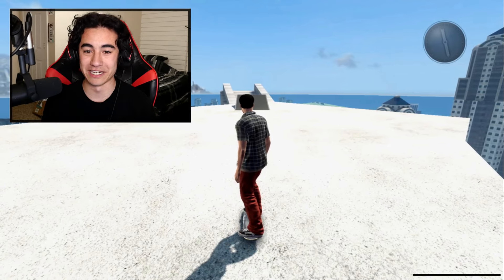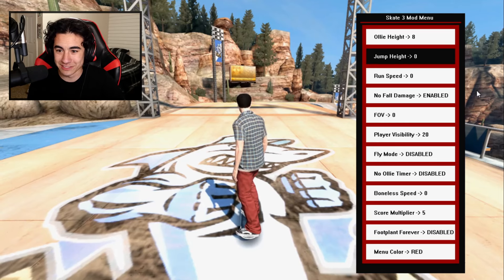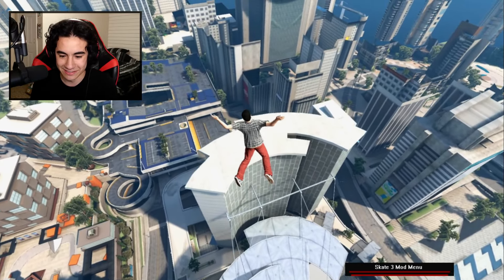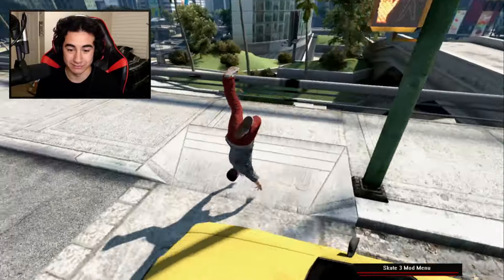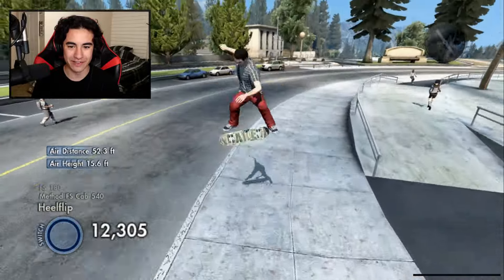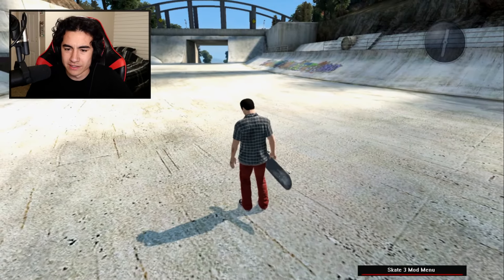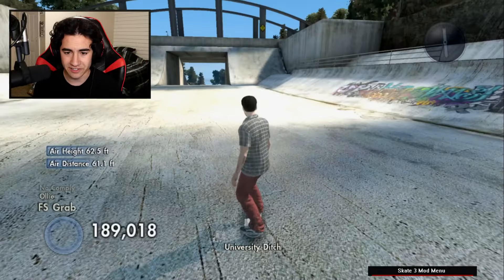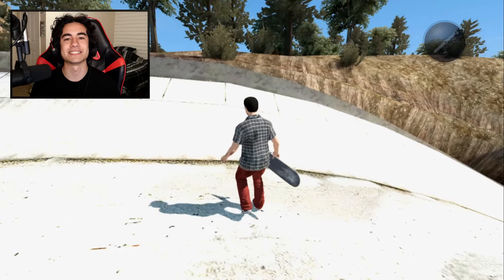I installed MORE MODS into Skate 3...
Modded Skate 3 challenges is back! Today we try out no fall damage, no gravity, and more!